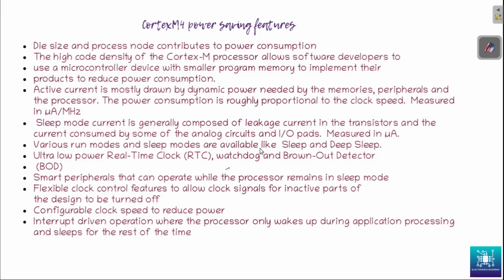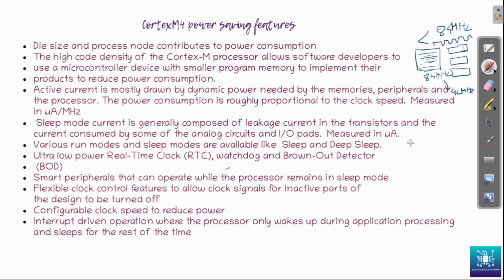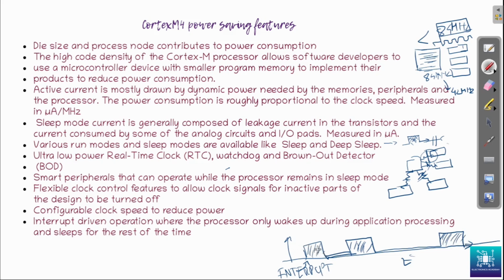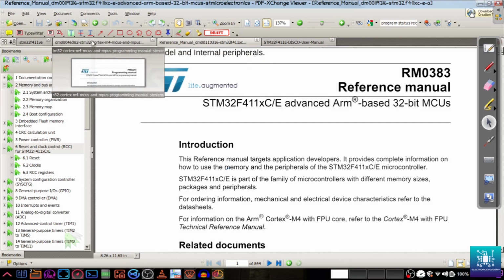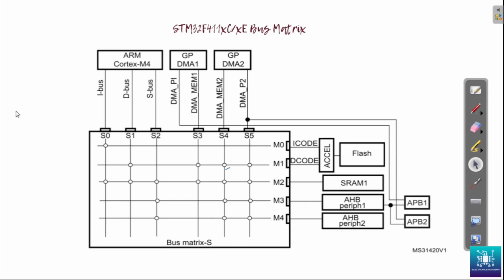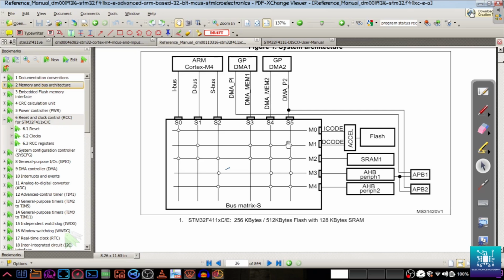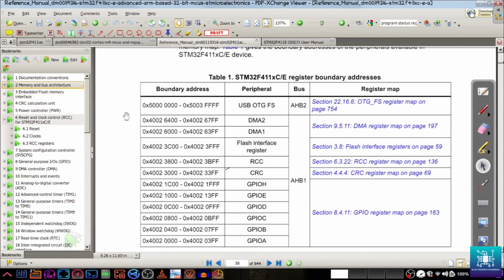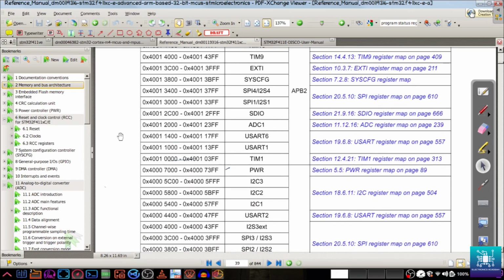Processor Architecture, Bus Matrix and Memory Map